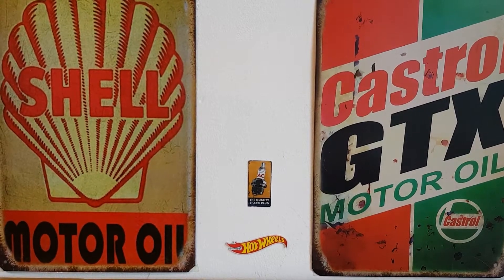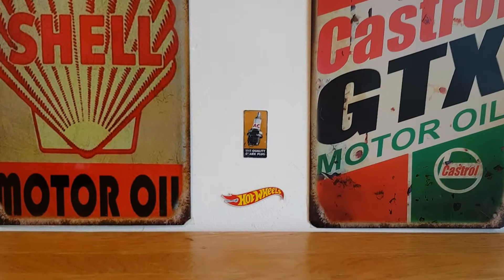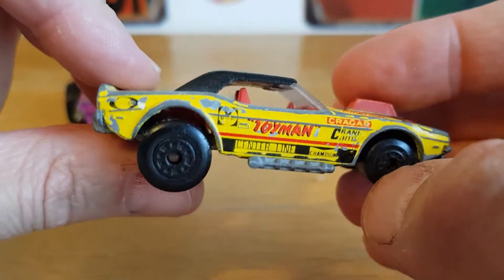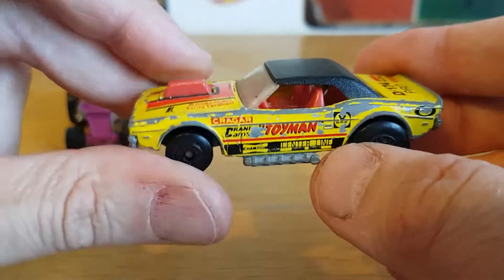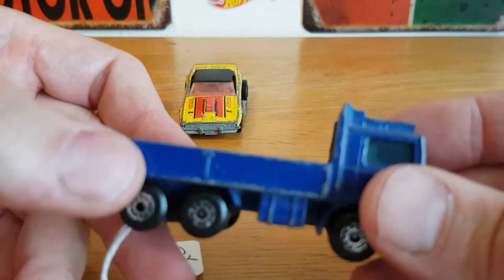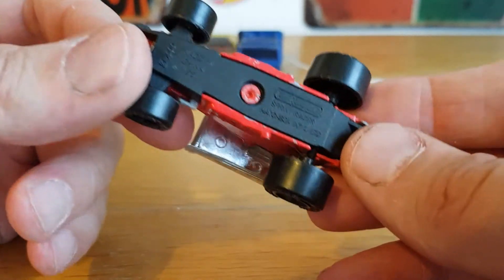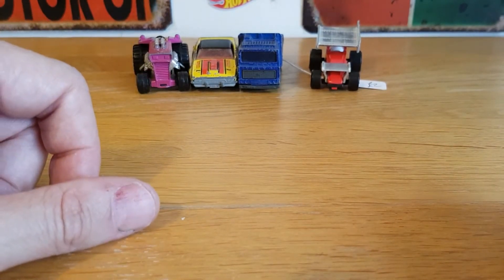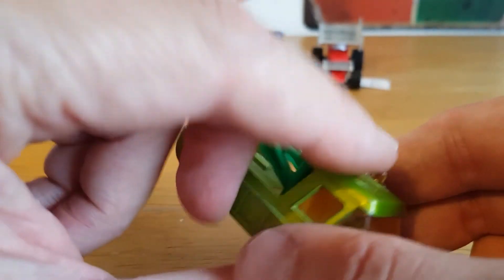more vintage matchbox fines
more vintage matchbox fines is a quick look at some vintage matchbox from a second-hand store